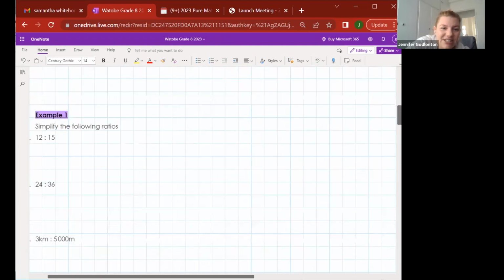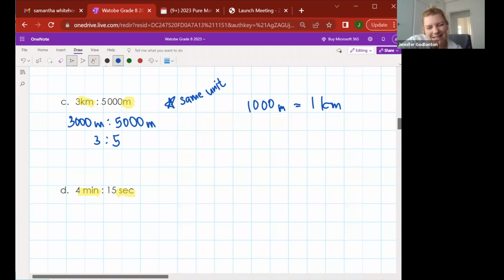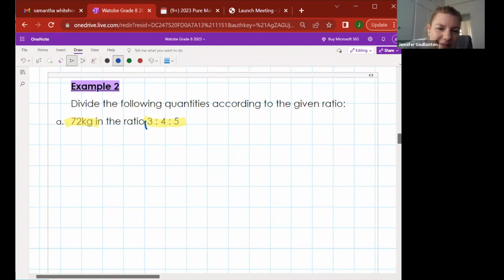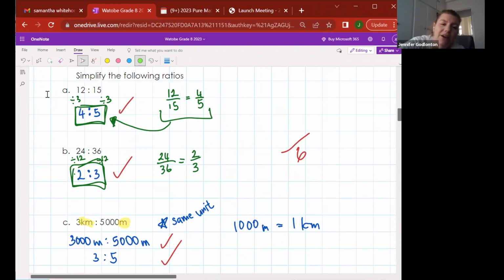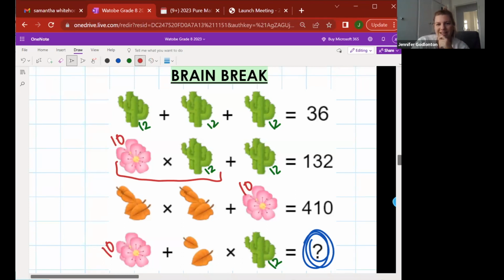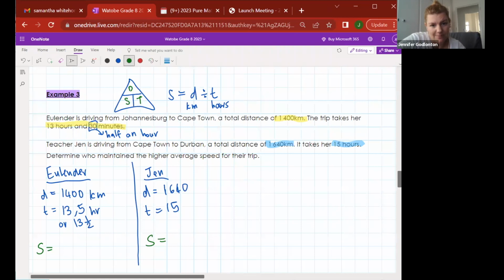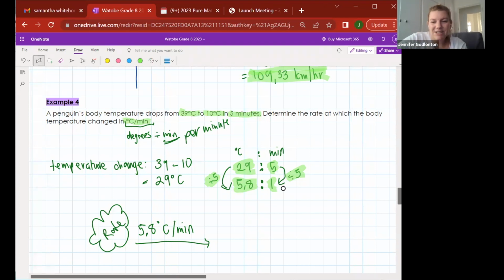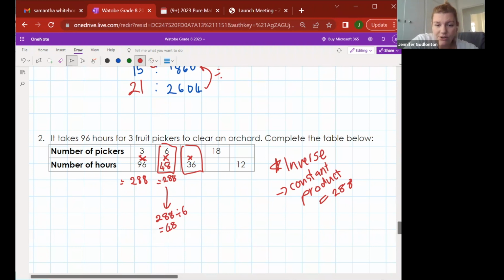Grade 8 - Ratio, Rate and Proportion Foundation (consolidation)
Grade 8 | ratio | rate | proportion | simplifying ratios | dividing ratios |